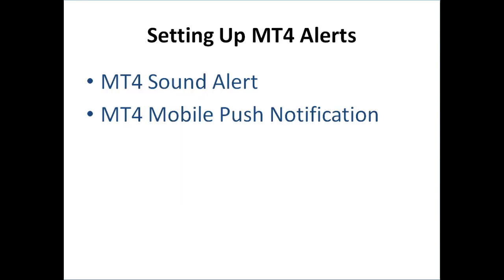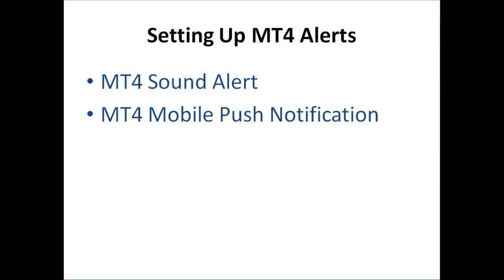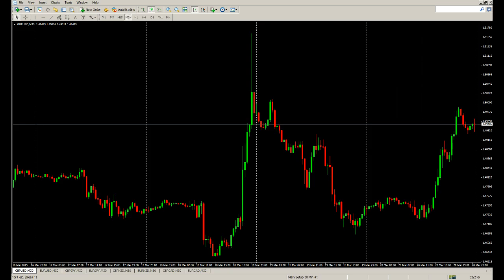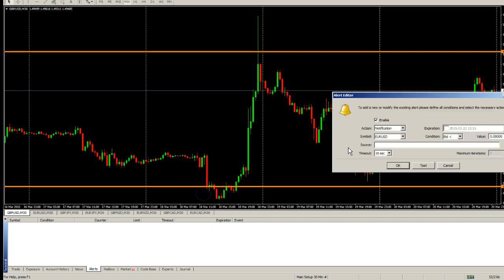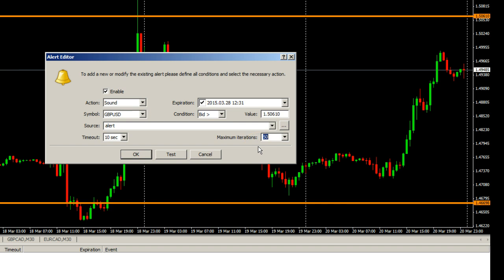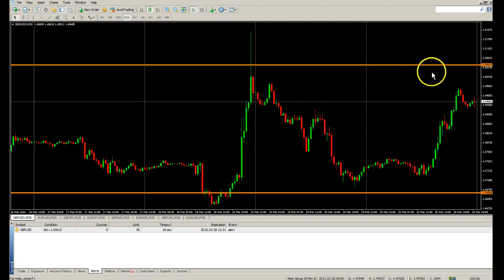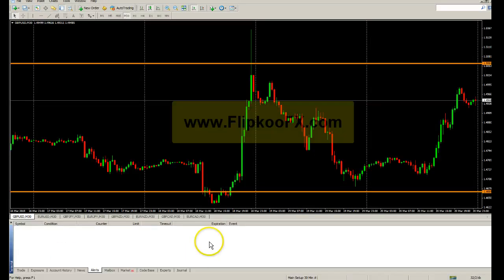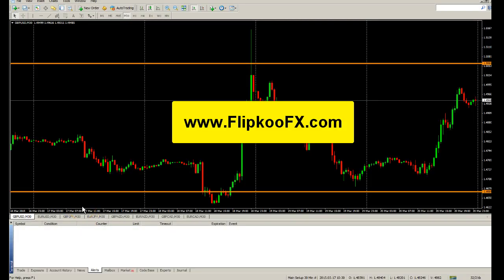MT4 Sound Alert and Push Notification Setup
This is a quick tutorial on how to setup your MT4 to create a sound alert and send you a push notification alert